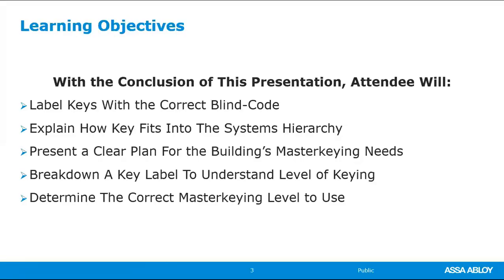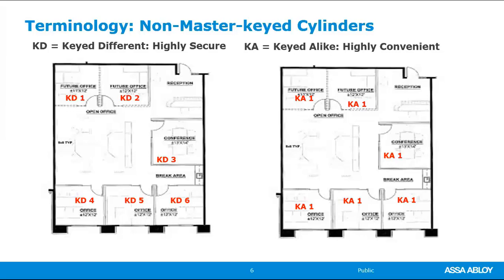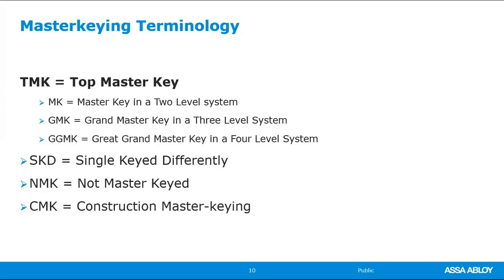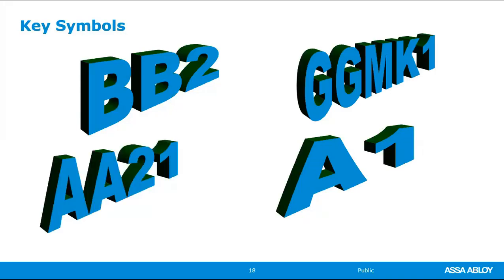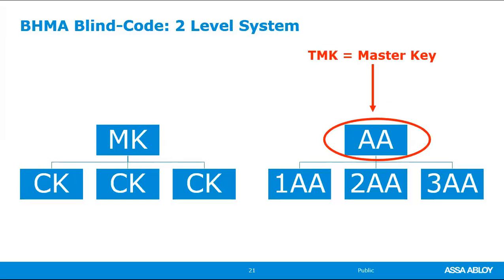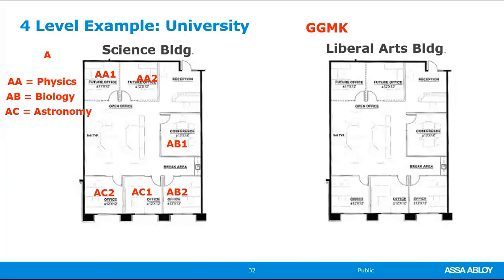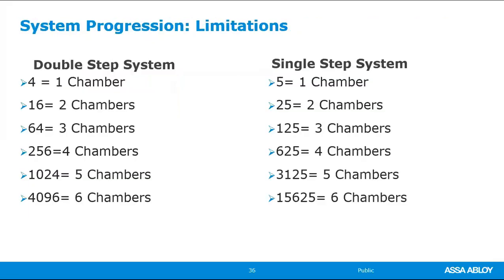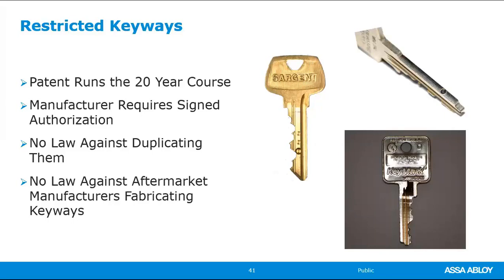Master Keying Basics Overview by Guy Robinson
Masterkeying & master key systems overview